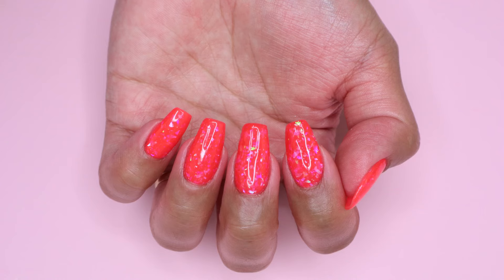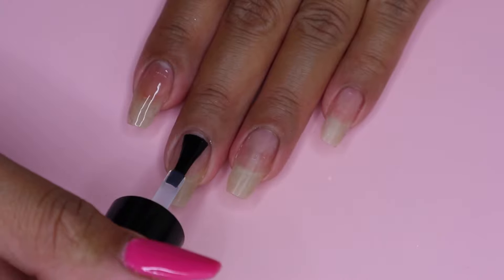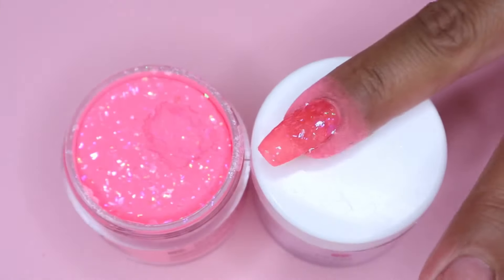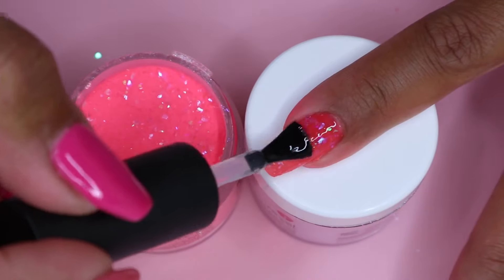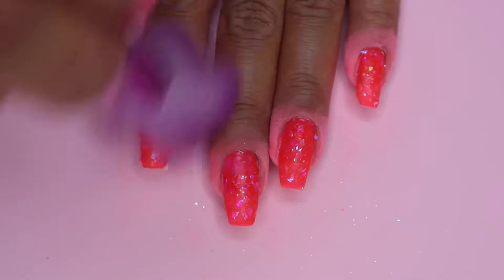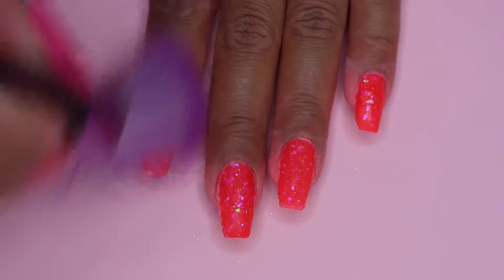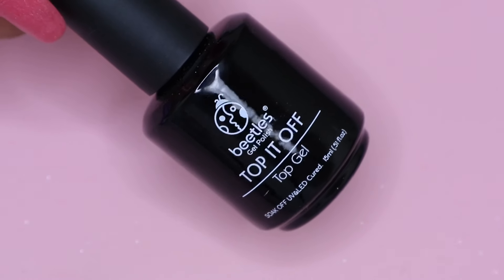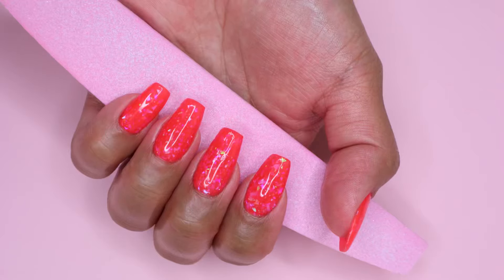DIY Dip Nails using GEL Base (Gel Base Method)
🌟Thank you for stopping by, Hope you enjoy the video🌟